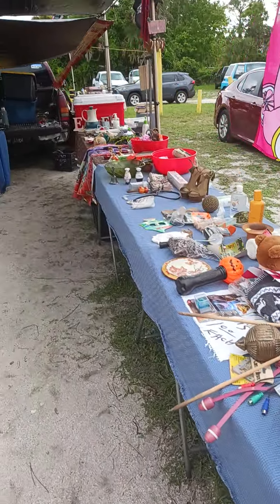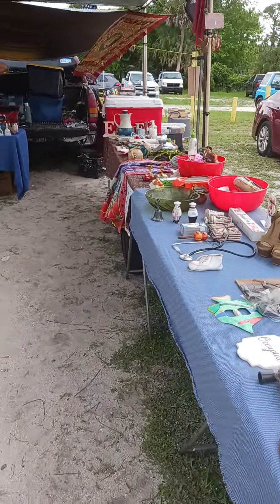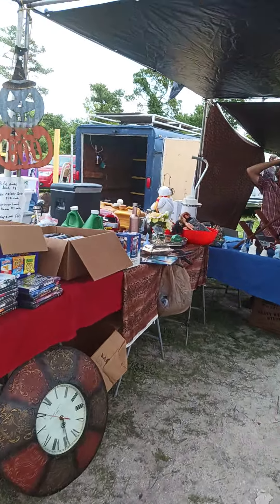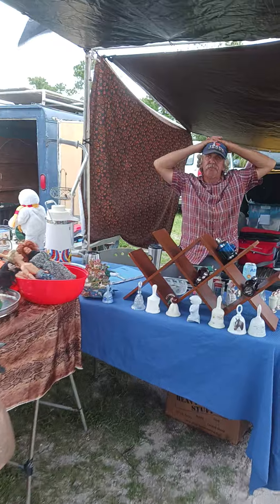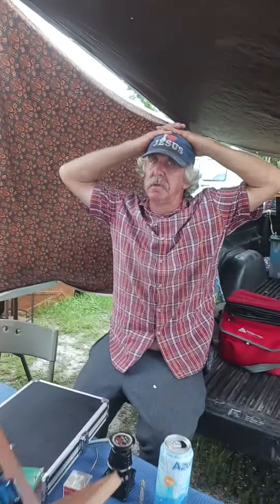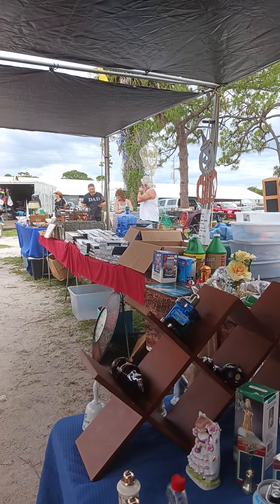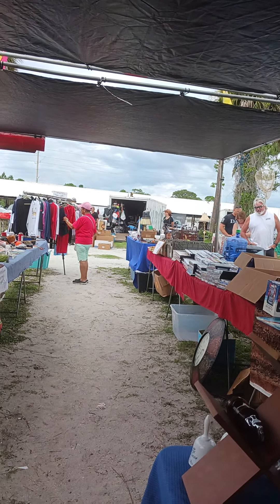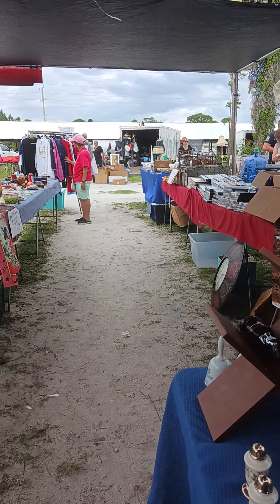Oak Hill Flea Market 6/23/24 A Day in My Life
Hot summer day at Oak Hill Flea Market

About me...

I know my videotaping can be very bad at times, but I am challenged with macular degeneration.  I am not going to let that stop me from enjoying my life and sharing it with you!

There is not much telling what I am going to talk about.

If there is a song in my heart, I will sing.

If there is a problem on my mind, I will talk about it.

Sometimes , I am ask questions I answer the best to know.

I am digging into my past so that I can try and overcome my social anxiety and fears.

I am a runner, at times, I will run away from my problems. Because of this, I have had some great adventures.

 I want  to tell my children about my life's journey and my feelings.

 My life's journey may also help someone else along their life's path.

The secondary purpose of my video is to tell you I am a Wellness Advocate for doTERRA and I sell essential oils.

I am also a Brand Partner for Lifewave. x39

Lifewave.com/windchil24

My Facebook group is :

Lifewave Stem Cell for me

In my group I share my stories of Lifewave x39. I also post other people videos of health issues.

 Join me there and tell your success health stories or ask questions.

I am a Home Economist; therefore have many skills..

I am a Reiki master although. I have not practiced in a while.

To pactice Reiki, I got my ordained ministers license in Oklahoma, but you must be a massage therapist in Florida.

 My hobby is reading Tarot / Angel / Animal cards, but I am not a fortune teller. I am more of an advisor. You are the one that makes the future. I can only help you on your path.

Please leave your request in the comments.

$windchilddreams

I work with Miles in the Flea Market. This a very hard job. Setting up and breaking down your show of goods.

I think it is an interesting job, it is always changing. I meet amazing people.

My new adventure is  building me a simple tiny new home.

At the moment I am cleaning the land and getting water to the land.

Moving to the land is a long time in coming.

I have to do as the money comes. I am low income but again this will stop me.

I am slow due to my age. This is a challenge, once again no stopping me.

I was a bartenter in my youth, a waitness in my college years, child daycare, high school teacher, a real estate broker, high risk auto insurance, filing and booking keeping.

After the age of 45 I moved to Dibble, Oklahoma with my new husband. Jobs were hard to find or too far away. So I started my own business with $200. And a cider block tank that Bob made for me

I opened a bait shop with a gallon of minnows  and 6 #2 hooks. I added a pet shop, pond shop and gift shop, and Rabbits.

After Bob died the bait shop closed.  I was lost for 6 years. Then my x- husband give me $1500 to open  a Smoke Shop.

it was good money but too many bad people.  I closed and moved to Florida to help my daughter.

May God bless and keep you loving hands.

Don't let yolkur emotions make your decisions. A good statement to remember is this: "Wisdom says wait; emotions say hurry.